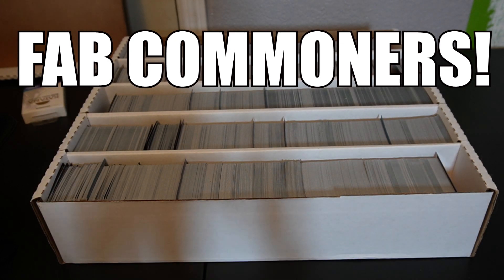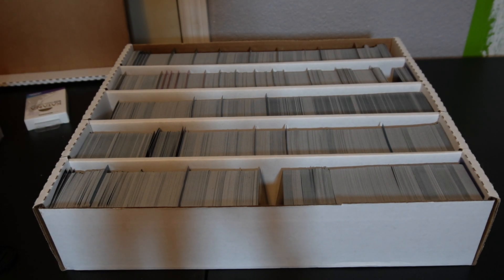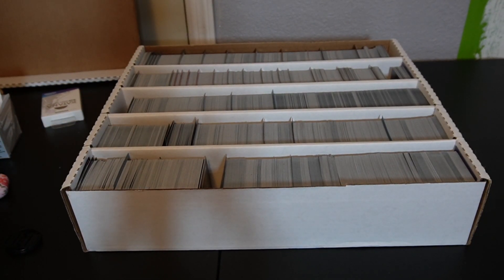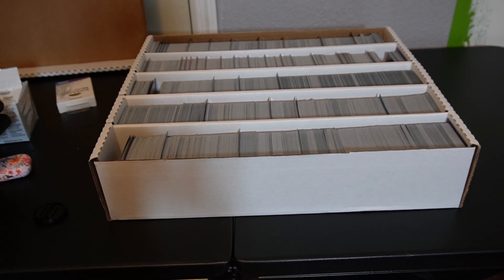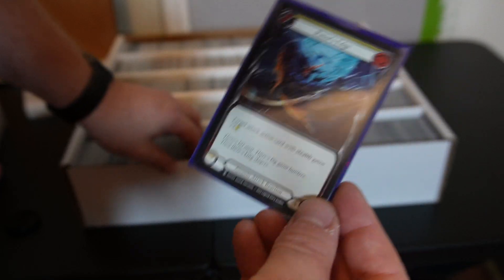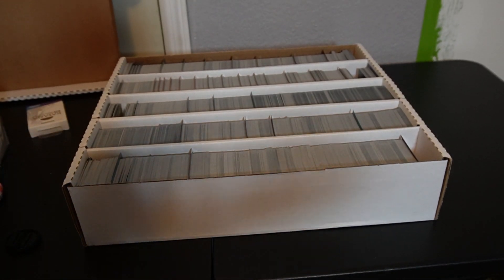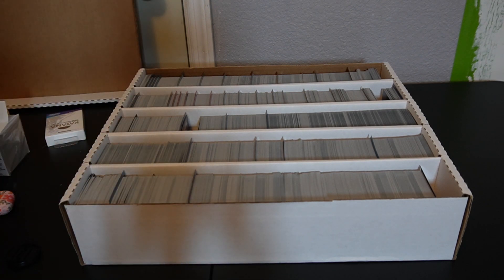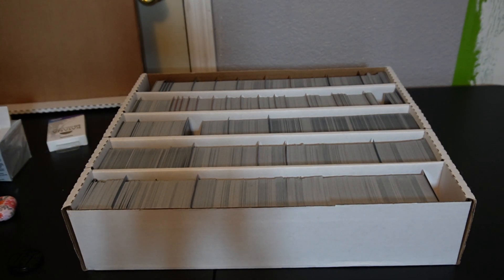Flesh & Blood TCG Common Bulk for Commoner Decks! Giveaways and Moer to come! | FABTCG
I was recently donated a big box of bulk to help try to grow Flesh & Blood in Eastern Kentucky!

Big shout out!

Now... what to build give me those ideas!

🎲Top Loader Binder
🎲Clear Top Loaders and Penny Sleeves
🎲Dragon Shield Protective Sleeves (Highly Recommended for Playing and Shuffling)
🎲Storage Boxes and Dividers